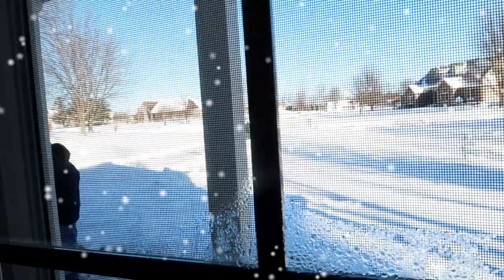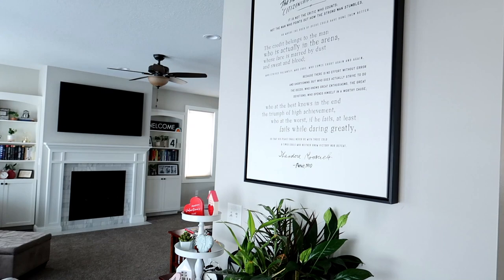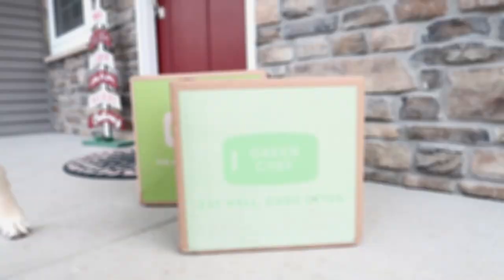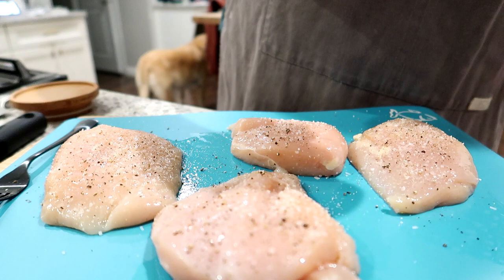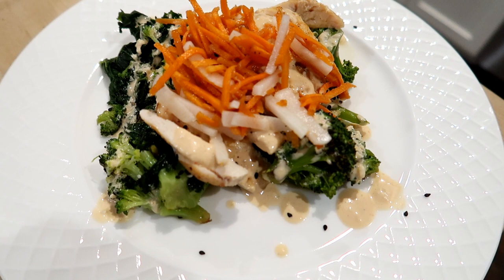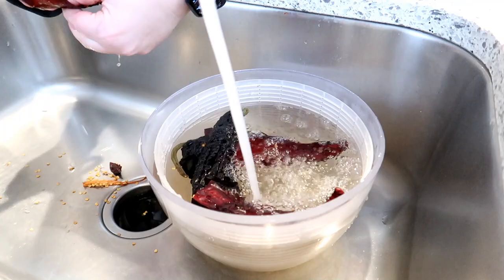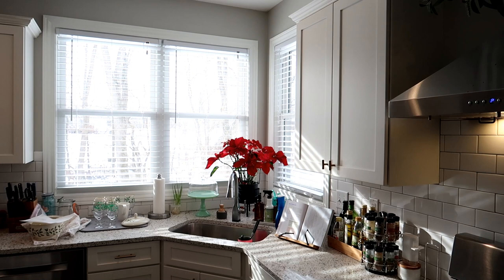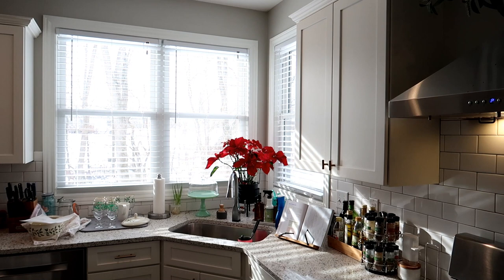⭐ COOK + CLEAN WITH ME! 🎄 WEEKEND PREP TO UNDECORATE FOR CHRISTMAS 🌮 BEEF BIRRIA TACOS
📌LINKS MENTIONED
--- Sous vide
--- Air fryer
--- Fat separator
--- Krud kutter
--- Cleaning book
--- Lenox Christmas dishes
--- Lenox Christmas goblets

0:00 Intro
1:43 Breakfast
2:57 Cook Dinner with Me
7:28 Homemade Salsa
9:41 Beef Birria Tacos
20:54 Clean with Me
27:32 Undecorate for Christmas!
35:55 Finished House